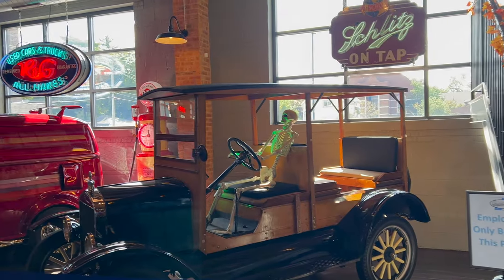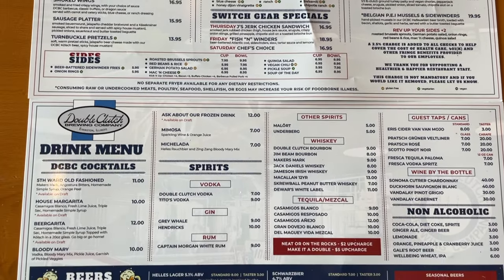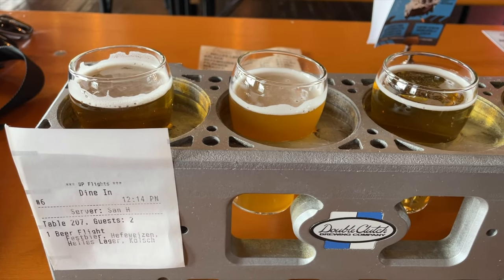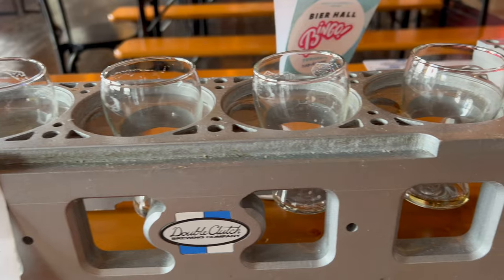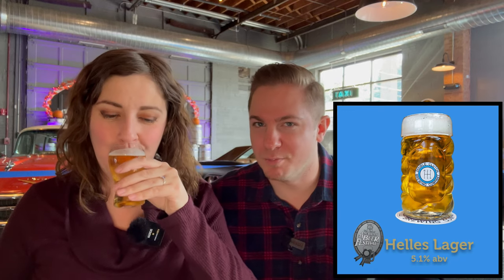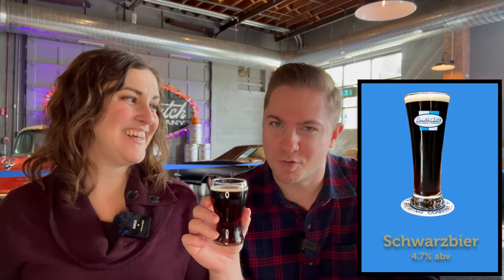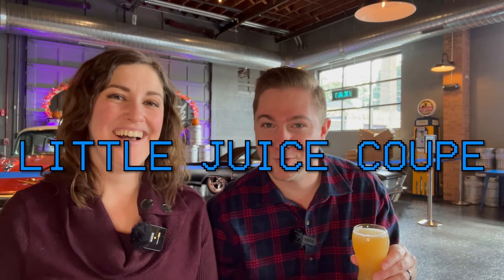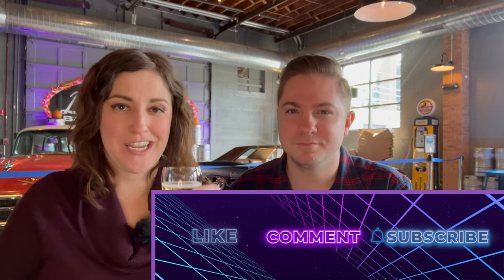A brewery with vintage cars? Double Clutch Brewing Company-Evanston, Illinois Craft beer travel vlog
The Brewtubr team is back to take on @doubleclutchbrewingco.8388 Double Clutch Brewing Company in Evanston, Illinois!

This brewery houses a mini vintage car museum (the cars actually switch out often so you can see different automobiles with many visits!), a plethora of spaces for a wide range of events, and a kitchen with some of the best brewery food. (shout out to the pierogis that did not make the video this time, but make sure you pair these with the Helles Lager, we won't steer you wrong!)

Check out our coverage of these incredibly tasty beers...we had a hard time deciding who got to try and review what, but in the end, we all won because these beers were absolutely fantastic. A huge thank you to Steve, Nick and the rest of the team for welcoming us and dealing with Dan calling the pretzel sticks sexy caterpillars!!

Cheers, Double Clutch!

🍻🍻Want us to highlight your brewery? 🍻🍻

P.S. Dan creates all of the music to capture the vibe of the brewery-hit him up if you want any sweet beats created!

You must be 21+ in IL to enjoy adult beverages.

Double Clutch Brewing Company
2121 Ashland Ave.
Evanston, Illinois

0:00 - Intro
0:24 - Brewery Montage
0:58 - Like and Subscribe!
1:04 - Parking
1:18 - Spaces
2:14 - Kitchen/Menu
2:26 - Pretzels!
3:18 - Cocktails/Other beverages
3:40 - Flights
3:57 - Festbier
4:44 - Hefeweizen
5:20 - Marzen
5:56 - Helles Lager
6:42 - Schwarzbier
7:16 - Kolsch
7:46 - Little Juice Coupe
8:39- Closing/Outro

🖍Graphics- Canva
 🎵 All music (minus background noise) is made by Dan!
📸-GEAR:RODE Wireless mics-